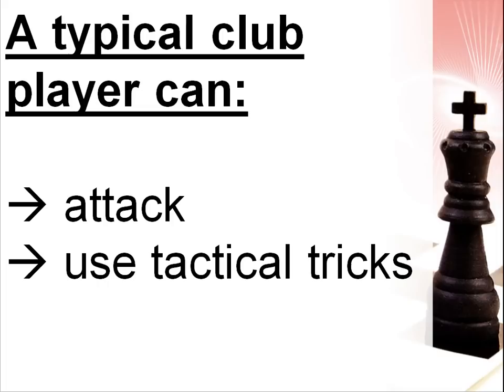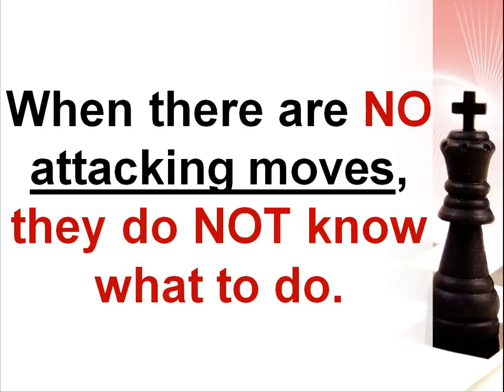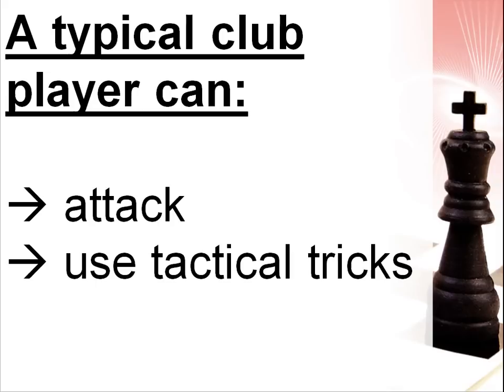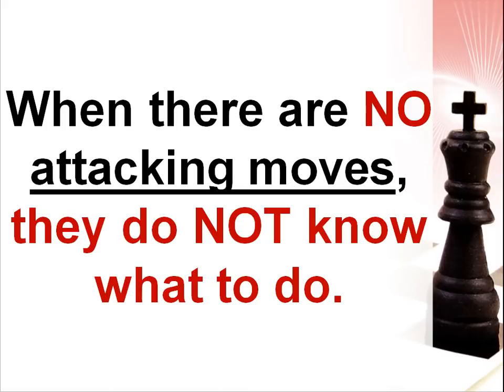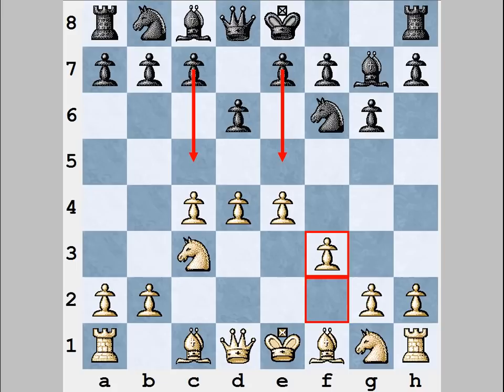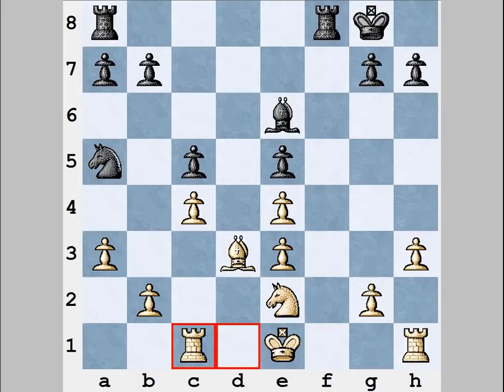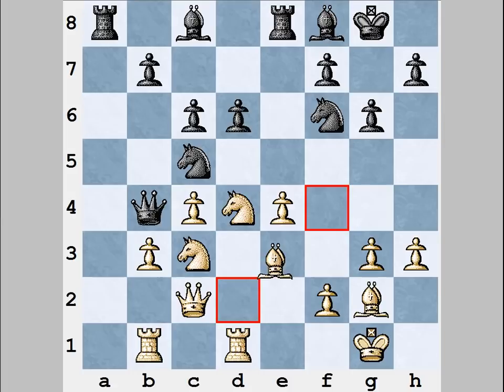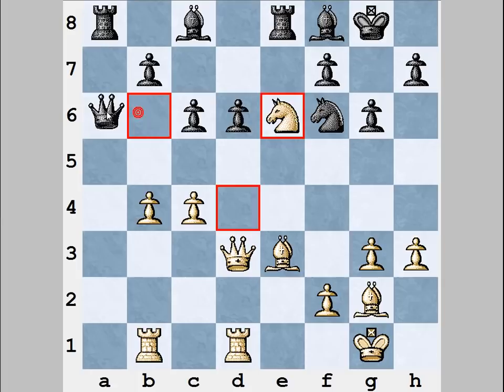Chess Tips To Win Easily [Part-1]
In this video, GM Igor Smirnov will be explaining to you how to win easily, who your typical opponent is and what a typical club player can do in a chess game.

After watching this video you will get some ideas on winning easily without doing something special.